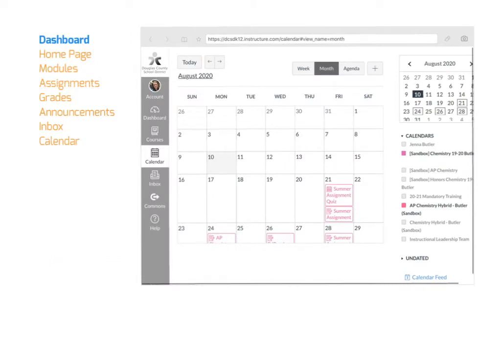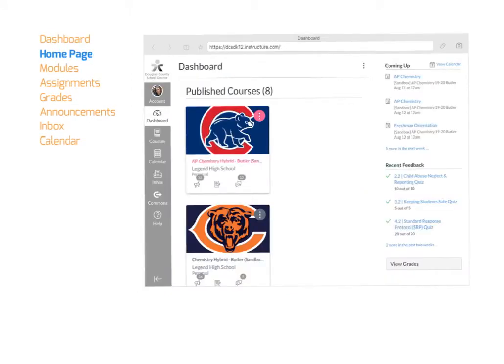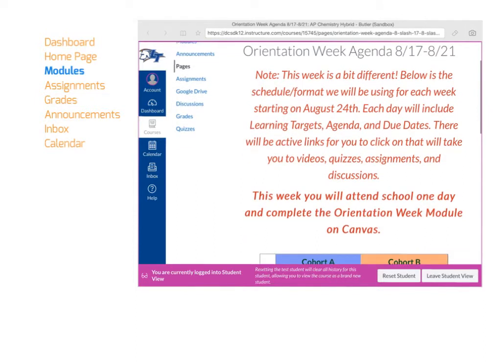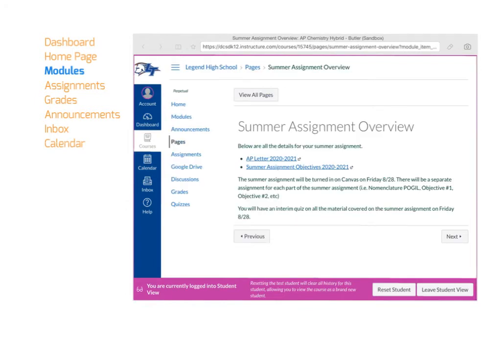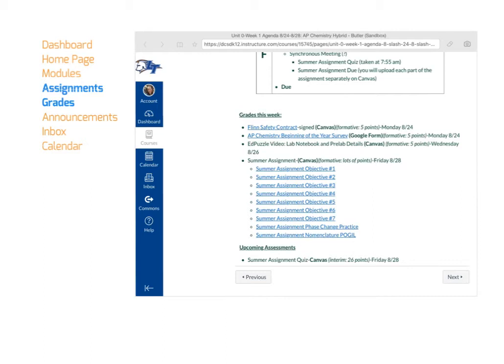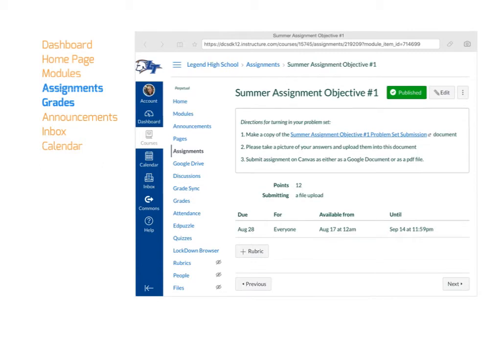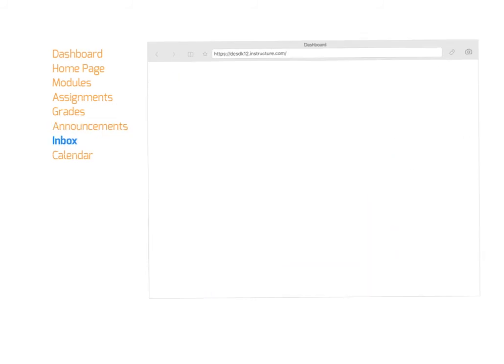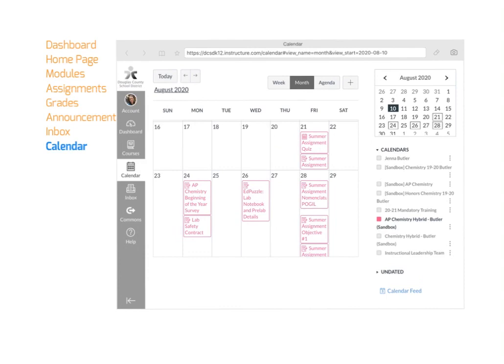Canvas Tour AP Chemistry